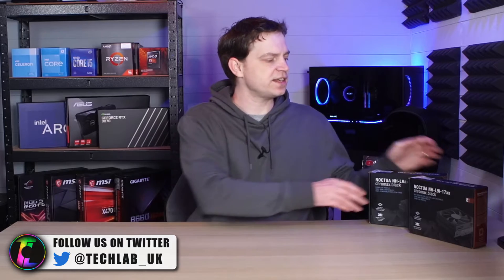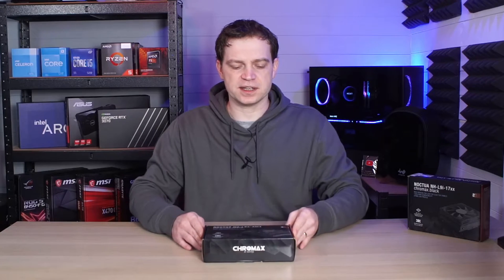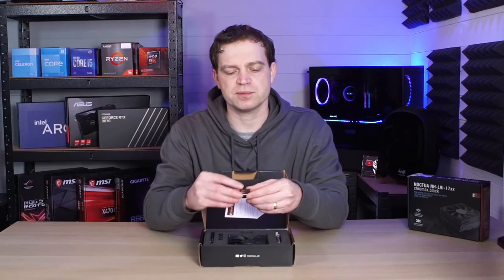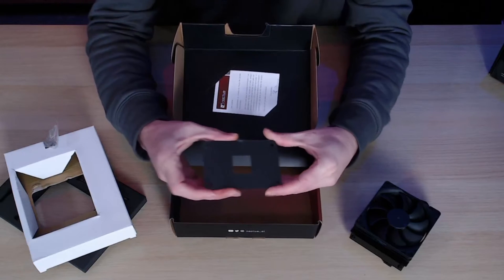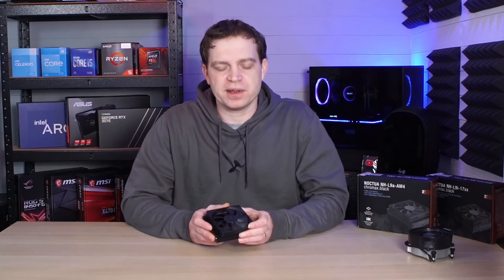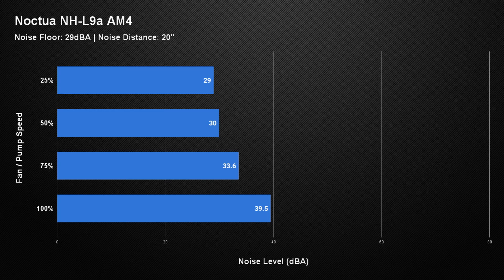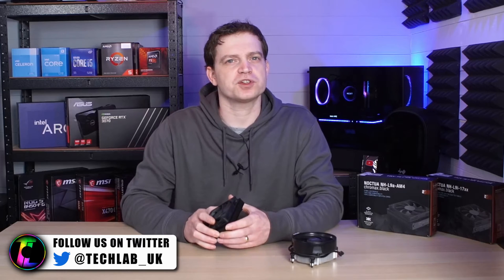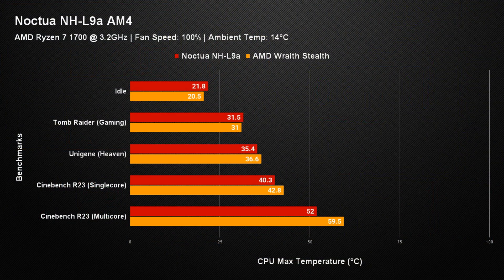This low profile cooler is so small... The Noctua NH-L9.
As we wanted to start building more mini gaming PCs we reached out to our friends at Noctua to see what they could help us with.  They sent us some awesome low profile coolers and in this video we take are taking a look at them.

- Noctua NH-L9i chromax.black
- Noctua NH-L9i-17xx chromax.black
- Noctua NH-L9a-AM4 chromax.black

- Noctua Store